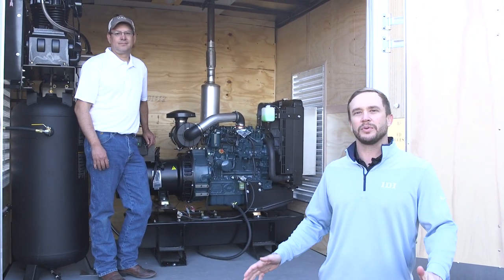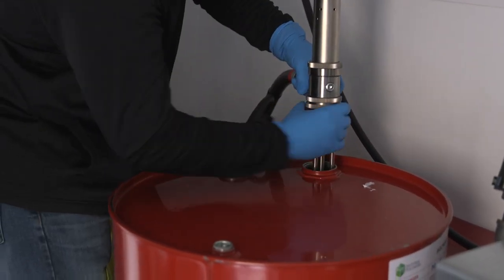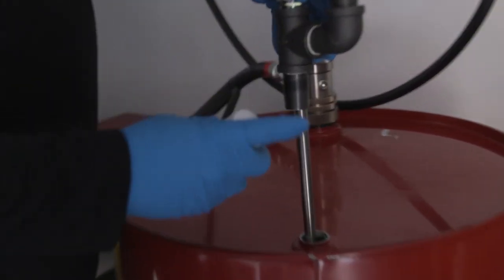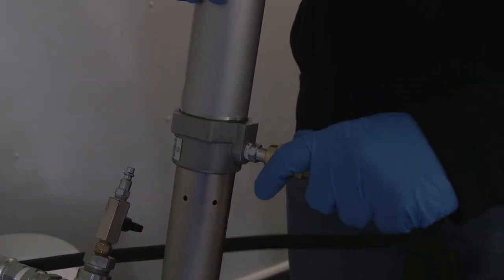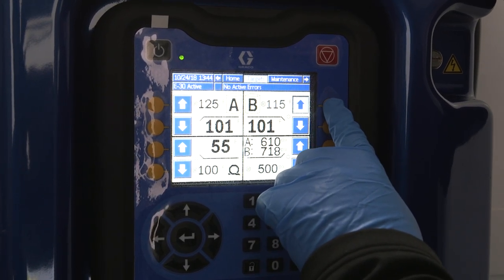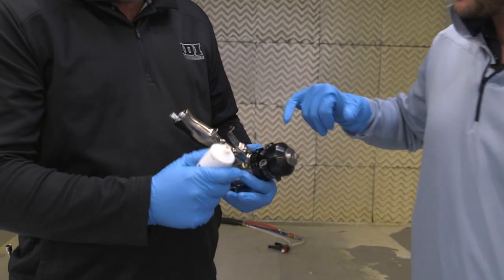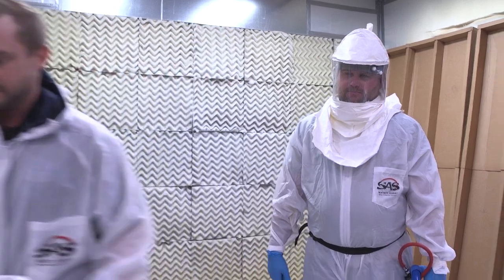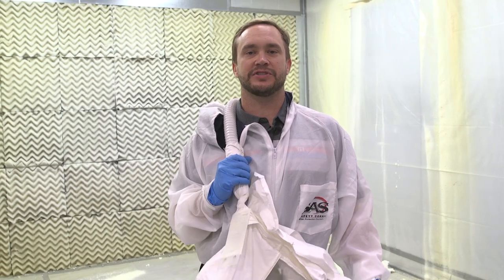How to Start Your Spray Foam Insulation Rig for the First Time [Step by Step Setup]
Learn how to prepare and use a spray foam insulation rig with our step-by-step instructions. We will show you how to install, power on, and check your spray foam trailer setup before beginning to apply spray foam to walls.

Timestamp:
0:00 Intro
0:17 Generator, Compressor & Breaker Check
0:40 Installing Transfer Pumps into New Drums
1:25 Dessicate Dryer Installation
2:33 Powering Equipment step-by-step
3:00 Air lines to Transfer Pumps
3:43 Using the Proportioner
4:56 Spray Gun Installation
5:58 Spray Foam Testing